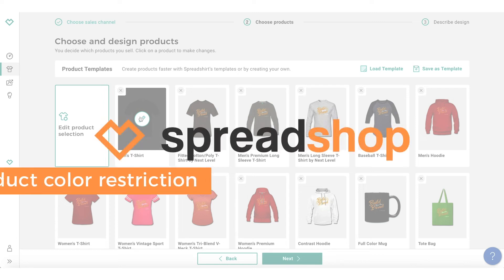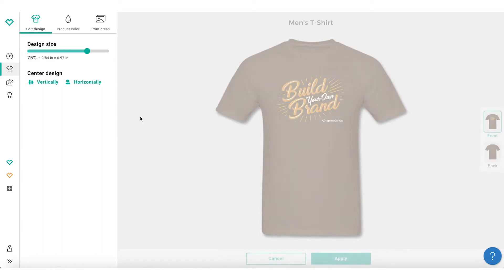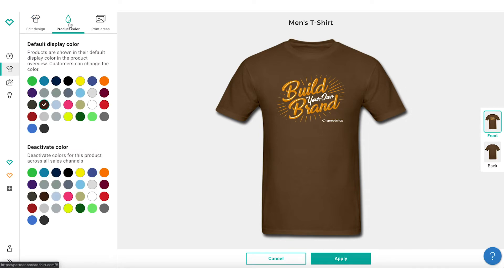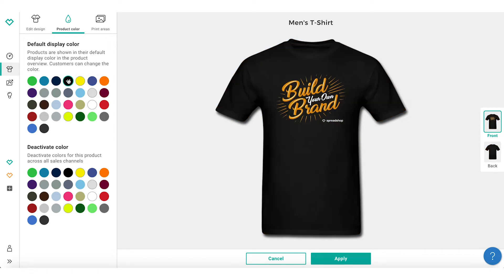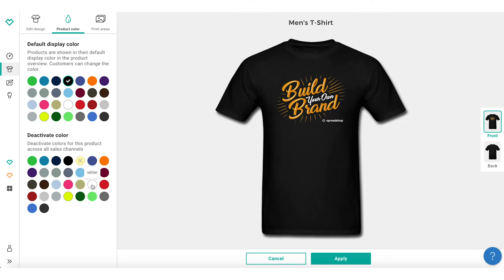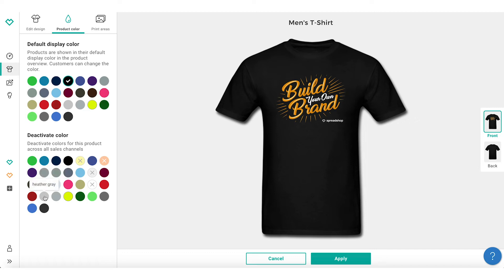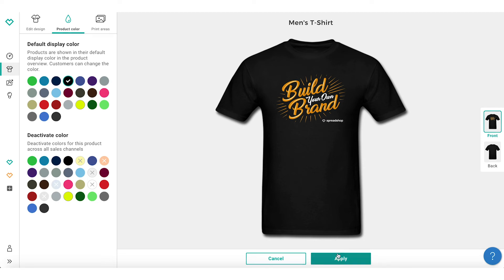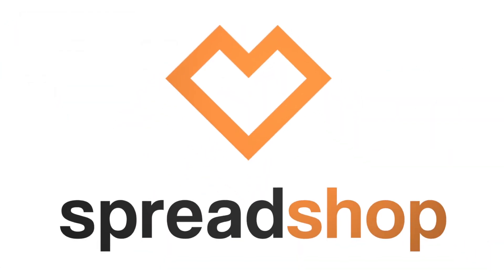Product Color Restriction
How to restrict the colors of individual products and when this feature should be used and why. Read our Spreadshop blog to stay up to date on all things Spreadshop